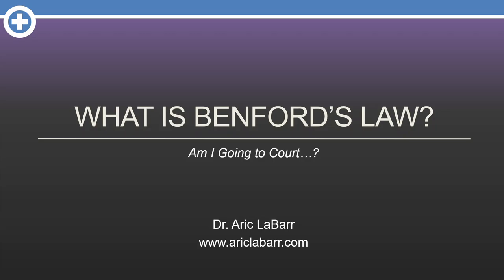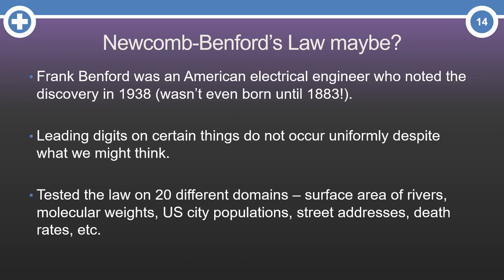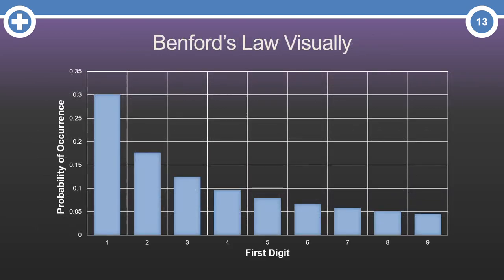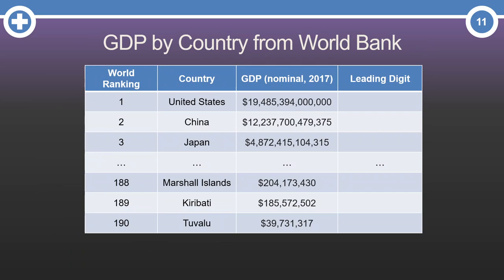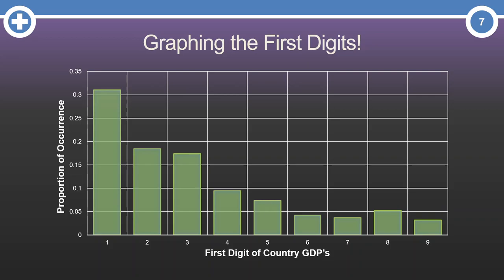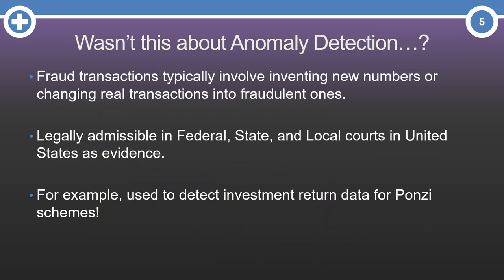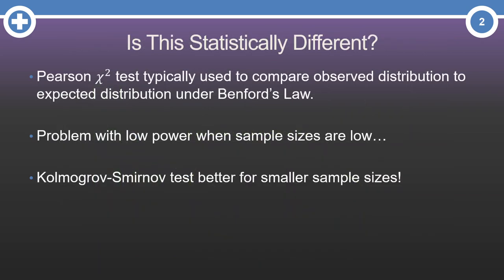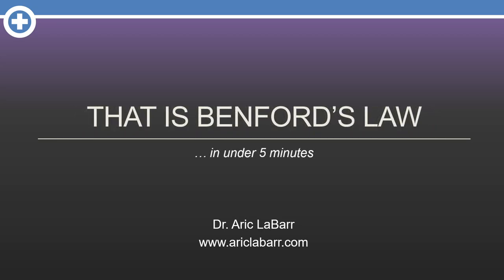What is Benford's Law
The beginning of a new series on anomaly detection, this video looks at a probabilistic way of viewing this problem - Benford's Law!